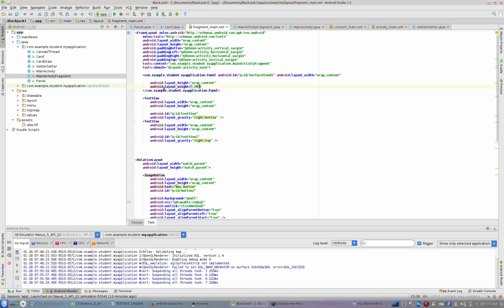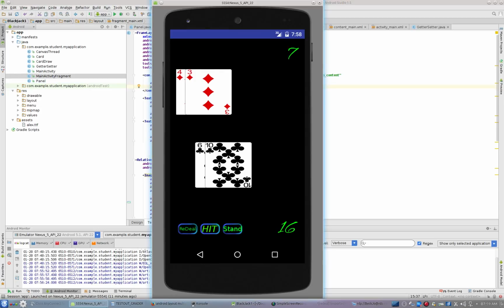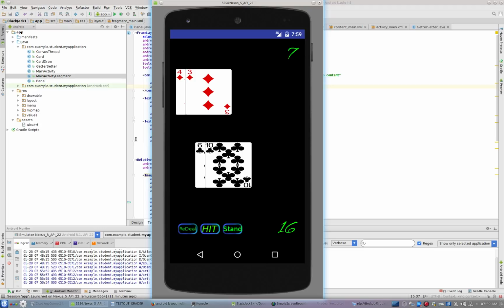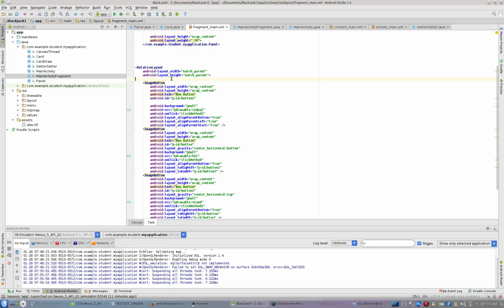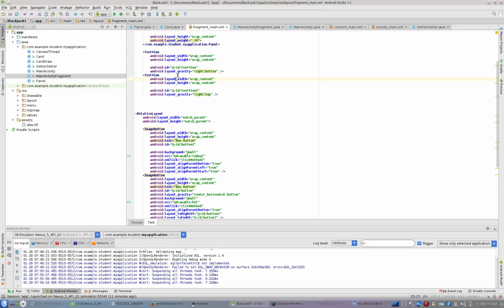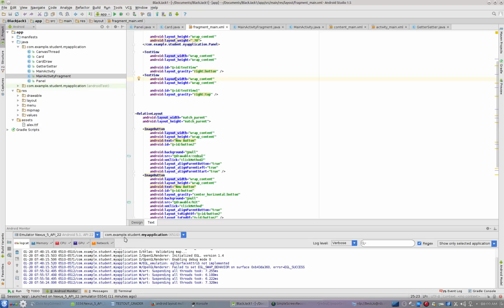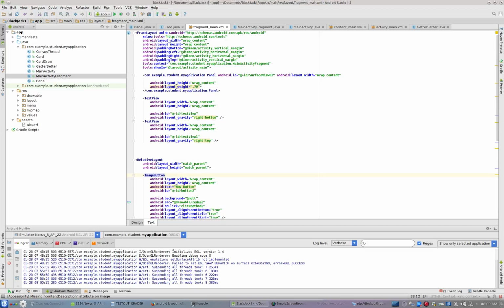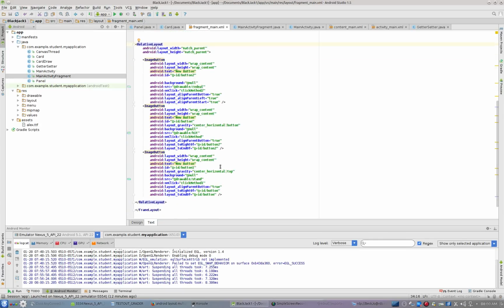Android_Studio: BlackJack Part 15 --Layout Sorcery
This video series is designed for my high school programming class. We are creating a working BlackJack game for Android using Android Studio.